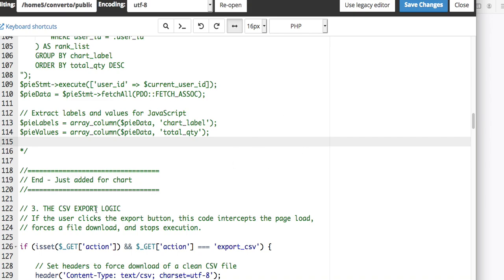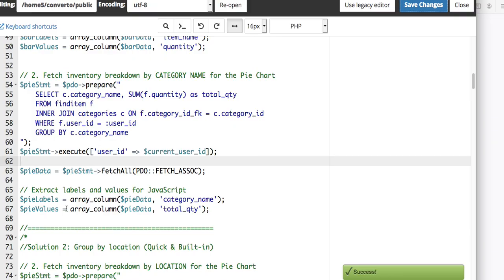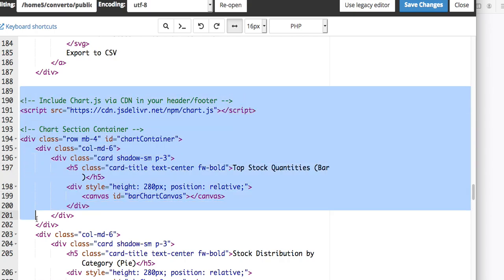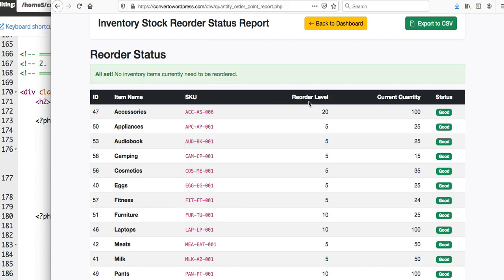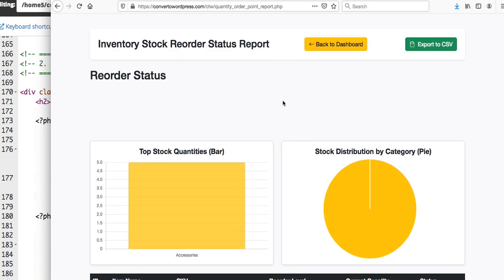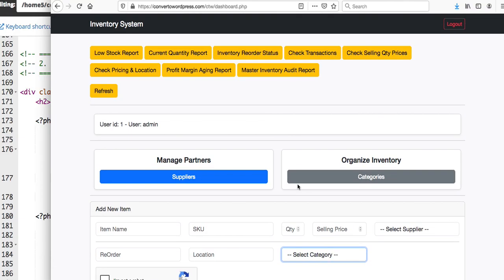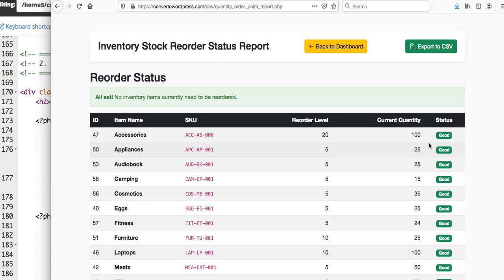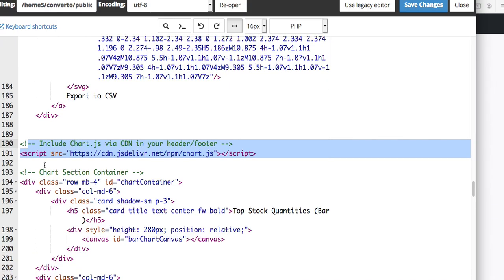Advance Practical PHP Add Chartjs Graphs All Reports - video 125T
In this video I added several charts to several reports. I thought that there should be a graph view of the data for that particular report.